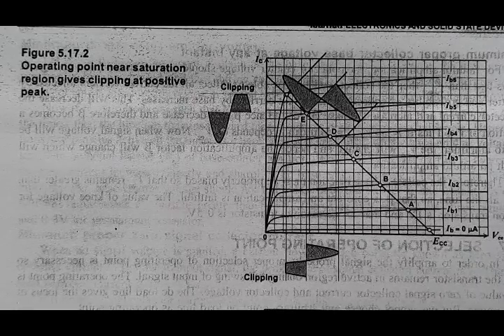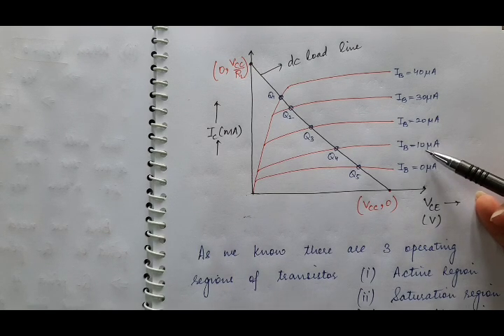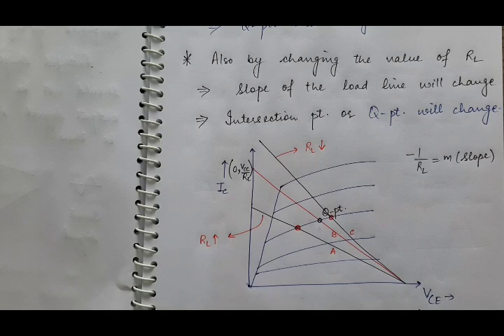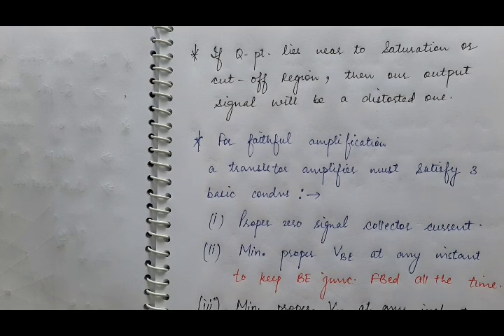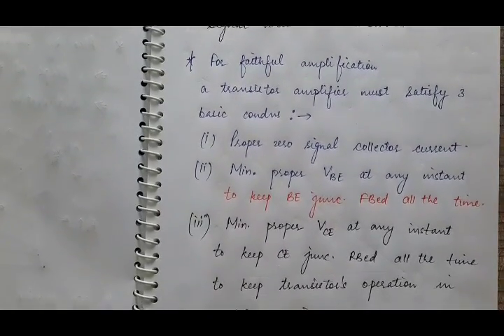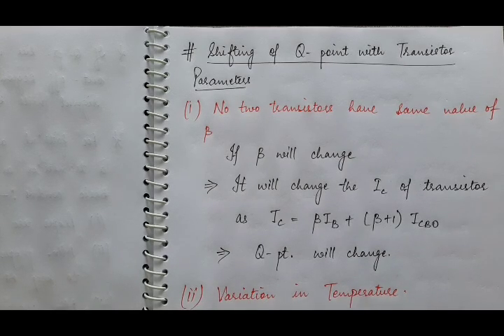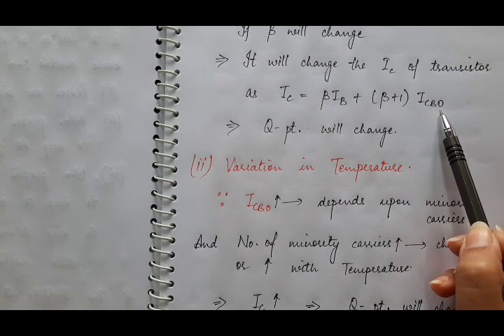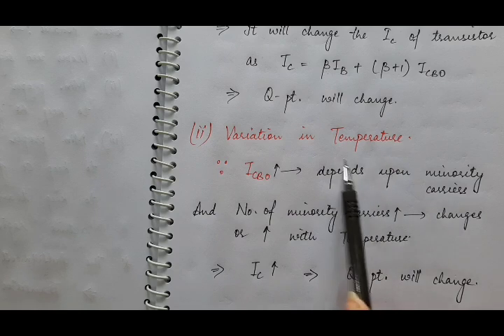Lecture-57| Part-2| 5th Sem| Electronics|Transistor DC load line analysis,Q- pt. & Thermal Runaway